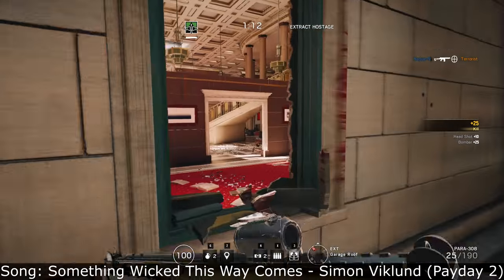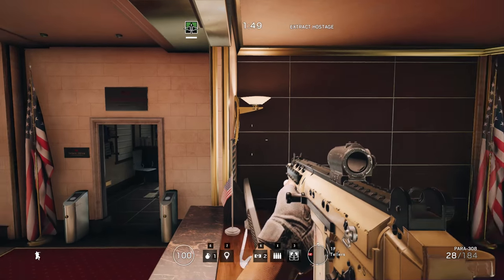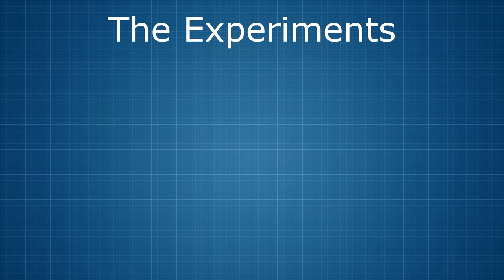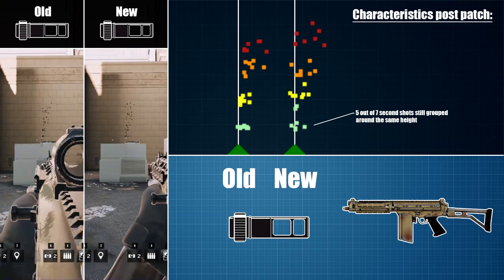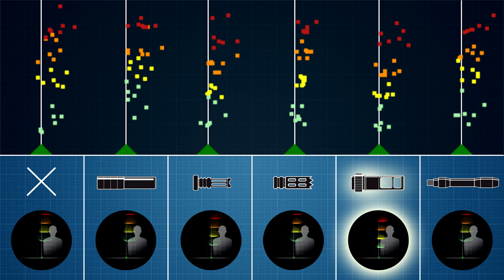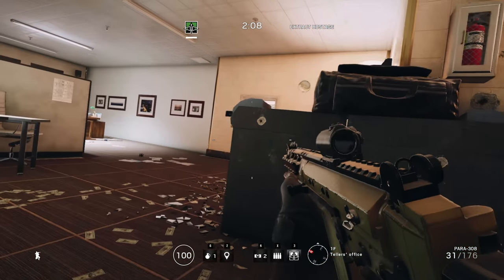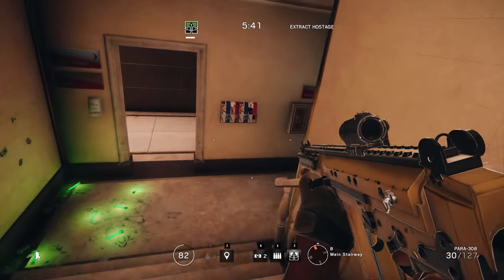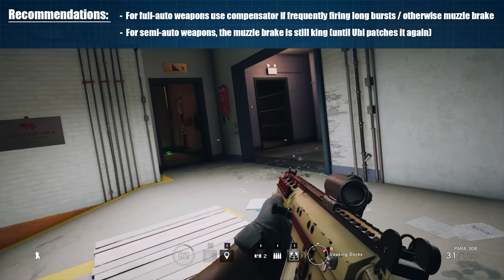Muzzle Attachment Guide - Rainbow Six | Siege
As it turns out, the muzzle brake was not intended to be the best attachment, for every weapon, in every situation and Ubisoft have now patched its behaviour. How has the muzzle brake's performance changed post-patch and how does it stack up to all of the other attachments now? There's only one way to find out! Off to the lab!!

If you play Rainbow Six | Siege and don't know who Iceycat is:
Greetings to earth, space traveller! I welcome you on behalf of the Rainbow Six community. Now go check out Iceycat's channel!